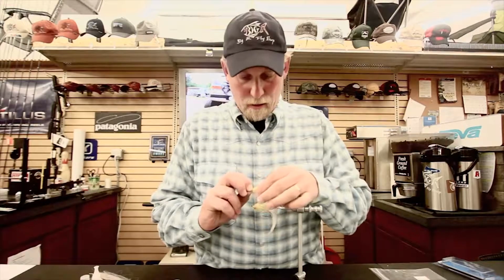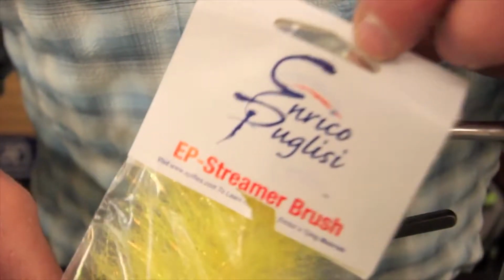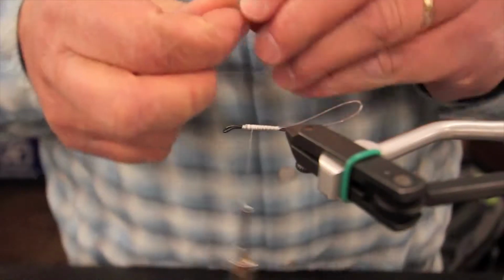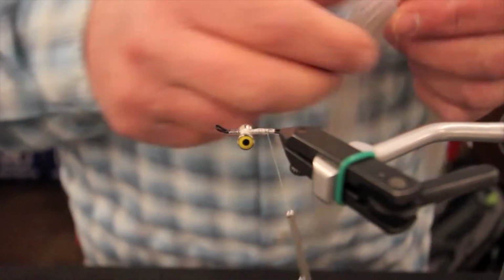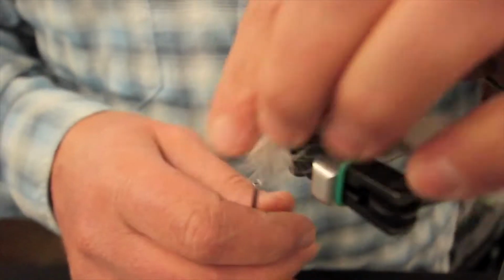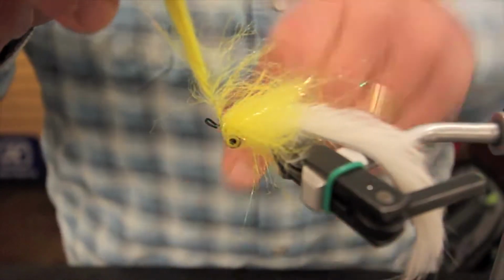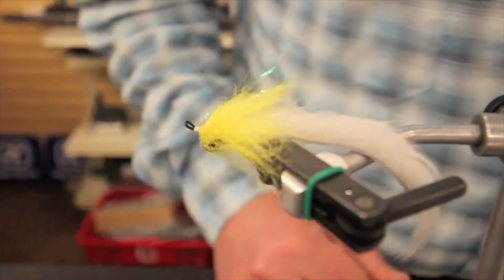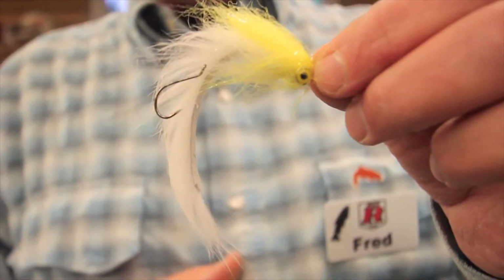Sunny Side Up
Fred is back from his 2012 guide season in Alaska! This week, Fred ties his Sunny Side Up strip leech/sculpin style pattern in yellow and white, a great color combo for Fall on the Missouri River. Fish it on a switch rod on the swing or cast and strip.